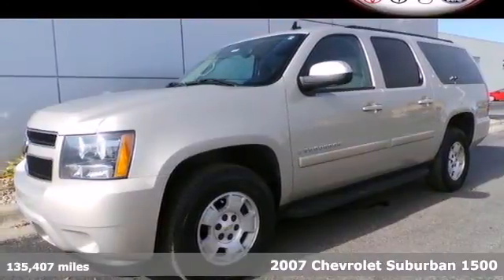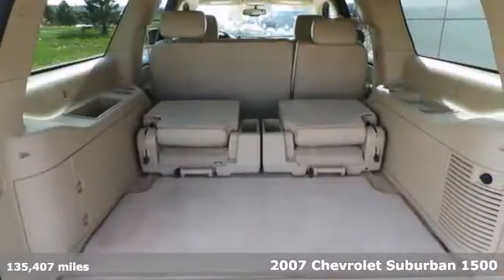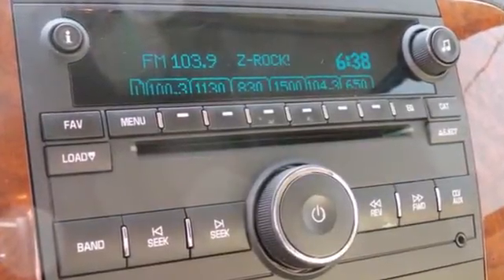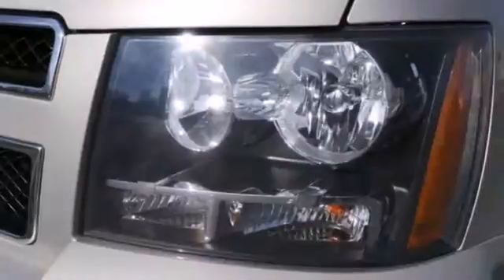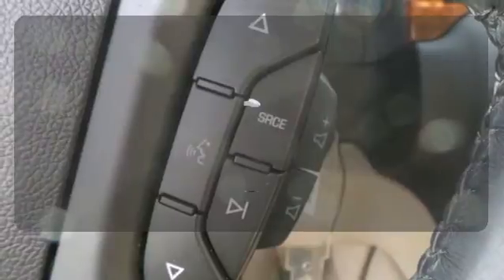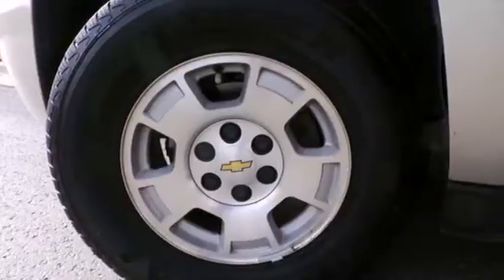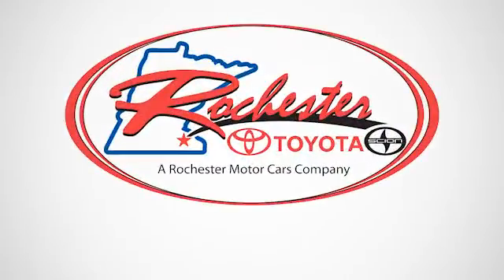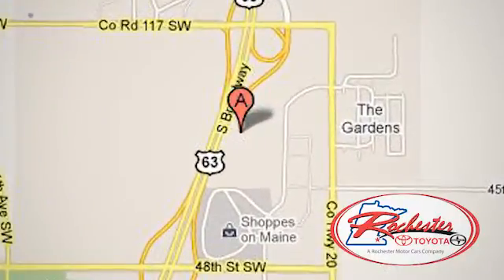2007 Chevrolet Suburban 1500 Rochester MN Winona, MN AS47263 - SOLD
Year: 2007
Make: Chevrolet
Model: Suburban 1500
Engine: Vortec 5.3L V8 SPI Flex Fuel
Transmission: 4-Speed Automatic with Overdrive
Color: Silver
Mileage: 135407
Stock #: AS47263

Address:
4900 Highway 52 N